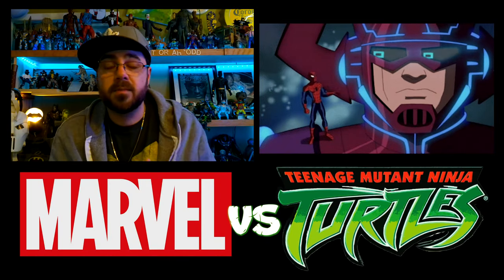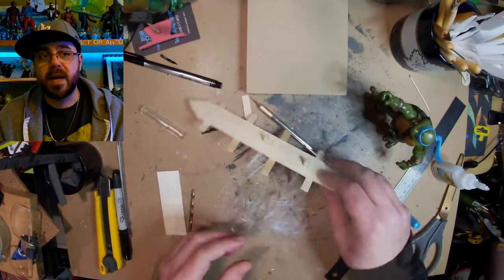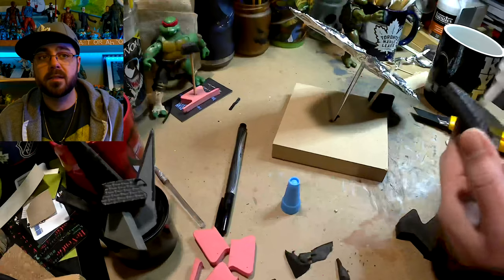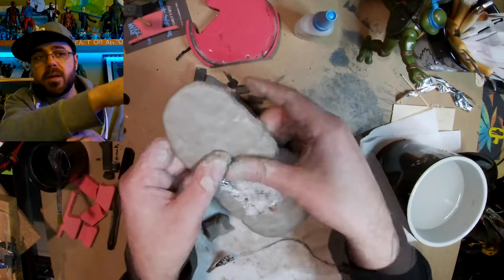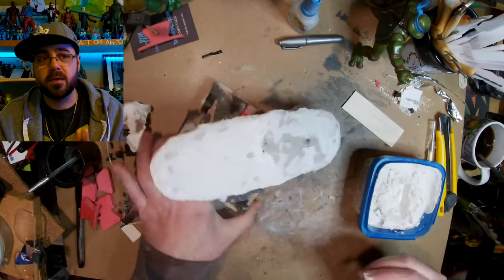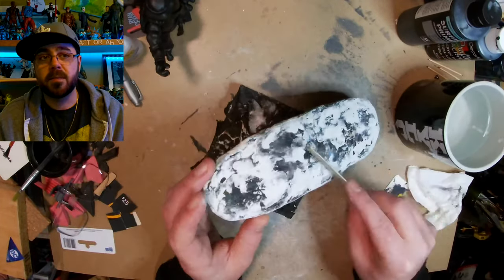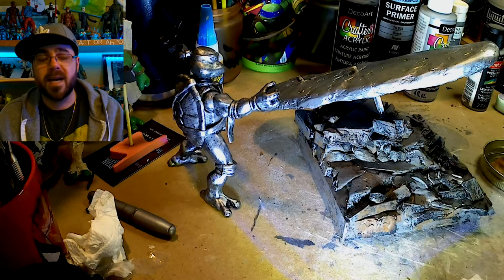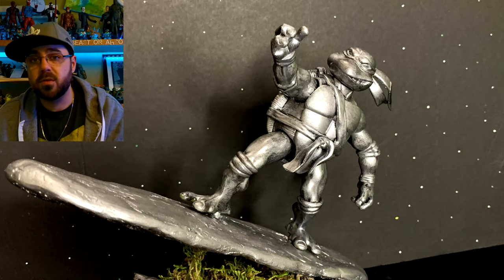Leo Gets The Power Cosmic - TMNT Customs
On this week's episode of the OnGreenShow Leo is granted the Powers Cosmic as he becomes the new Silver Surfer in the first of six episodes for Marvel vs TMNT phase.  I use clay, foam, wood, spackling, glue and paint to build a base and surf board for Leonardo.  I used a 2003 TMNT action figure to turn into my custom Ninja Turtle Herald of Galactus, Teenage Mutant Silver Surfer?  Leo Radd? Norrinardo? Ninja Surfer? Shiny Turtle ?  Silverado?...
I digress...
Join as I go through all the steps I took to make this TMNT custom action figure and if you'd like to make your own I have some links to my materials down below.

Also I have some merch you may have noticed me wearing but it's usually cut off by the camera angles so probably not but never fear, you can check it out here, at the link below.